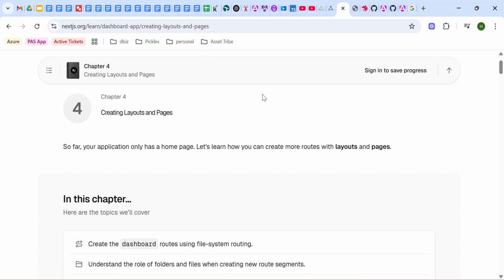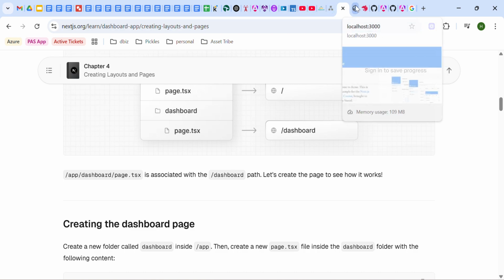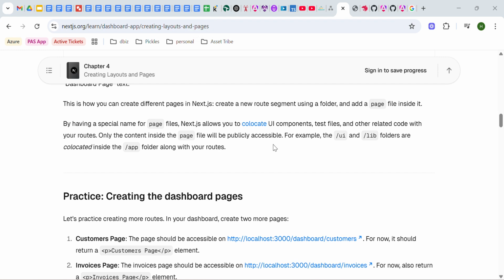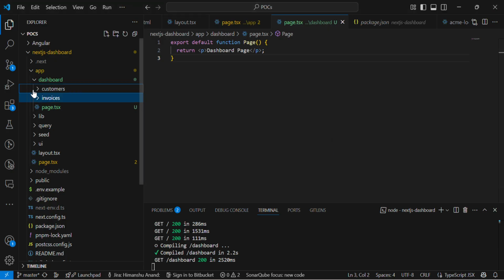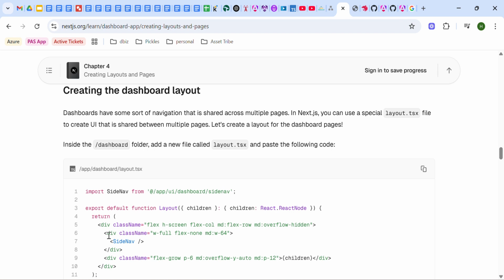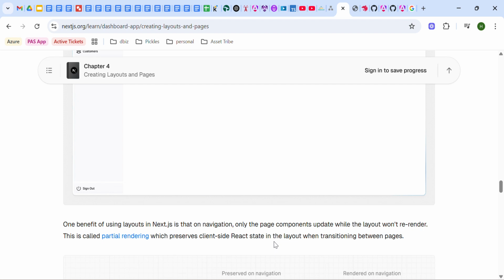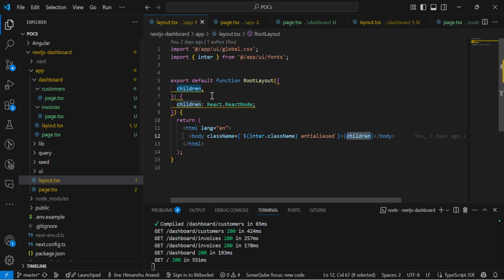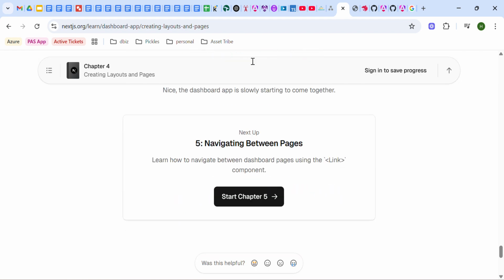Chapter 4: Creating Layouts and Pages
We will learn about these 4 topics in this video
* Create the dashboard routes using file-system routing.
* Understand the role of folders and files when creating new route segments.
* Create a nested layout that can be shared between multiple dashboard pages.
* Understand what colocation, partial rendering, and the root layout are.